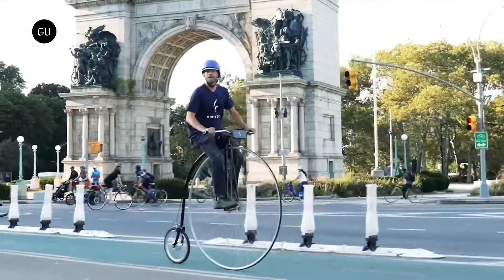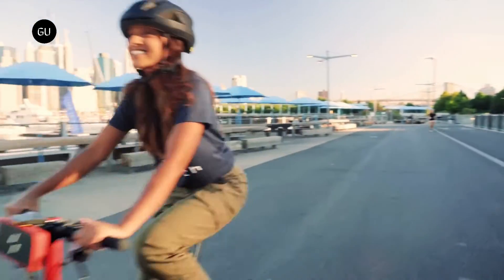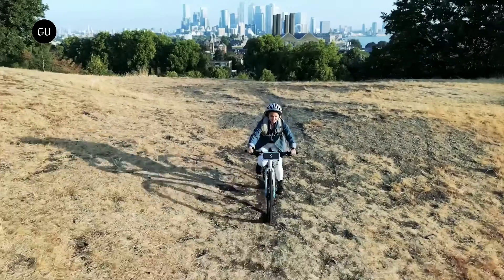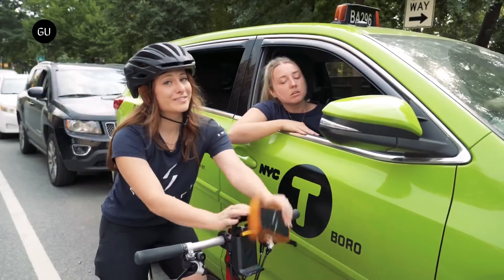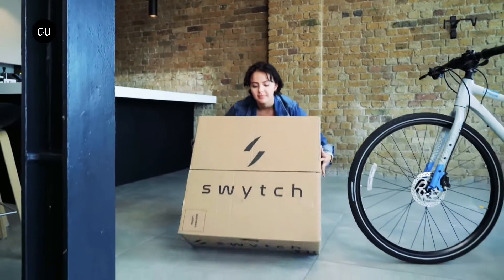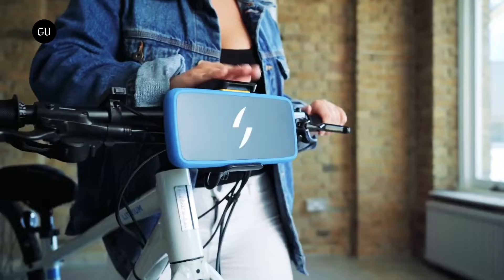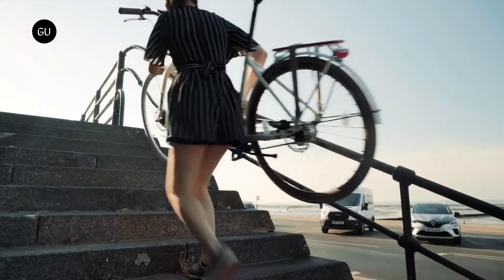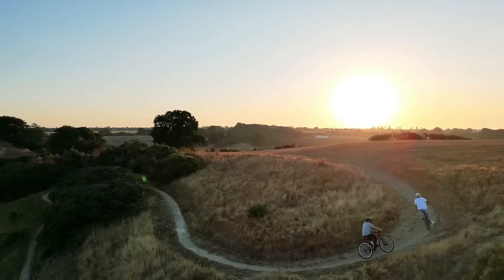Swytch Pocket Sized Lightweight Battery Converts any Bicycle Into Electric Bike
Swytch Bike offers kits that allow users to convert almost any bicycle into a motor assisted electric ride.

The kits start at $500 for a 98 watt hour battery version and run up to $800 for a 180Wh battery, The easy to install kits offer a way for consumers to join the ebike boom with minimal disruption, cost or carbon footprint.